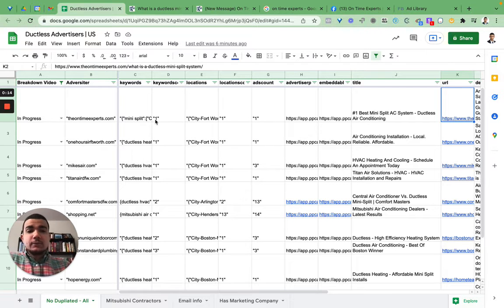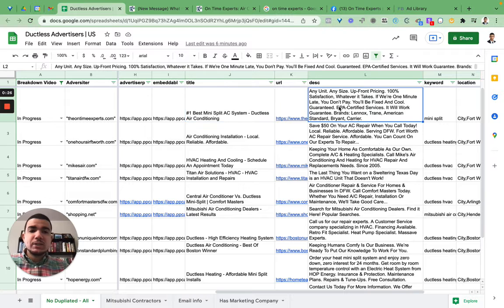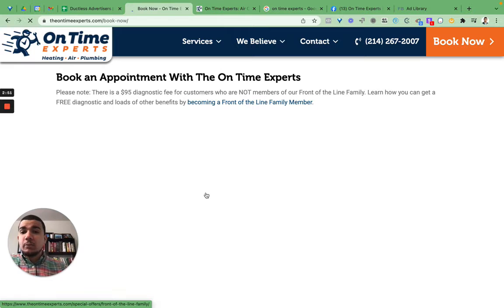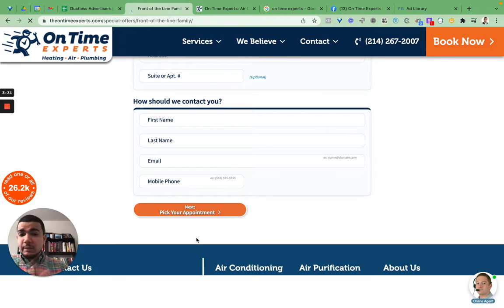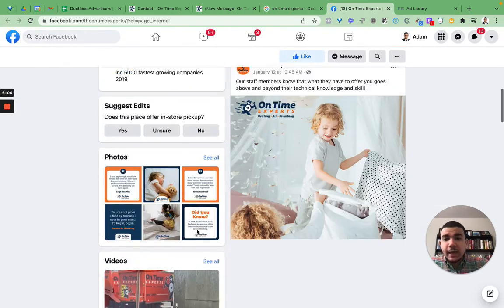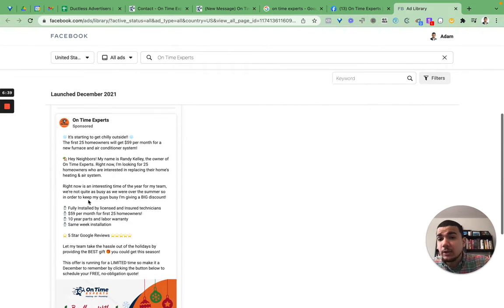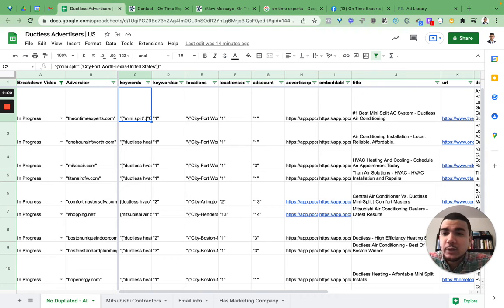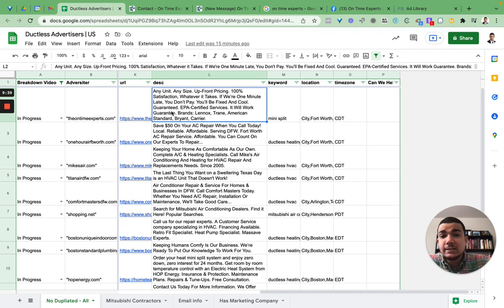On Time Experts | Google Ads Breakdown